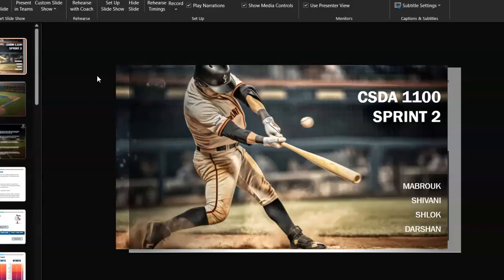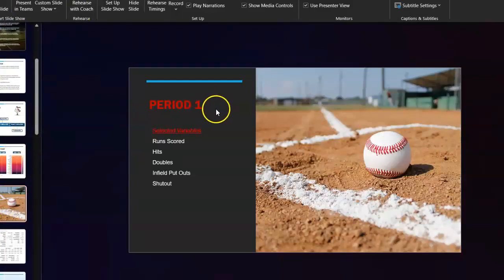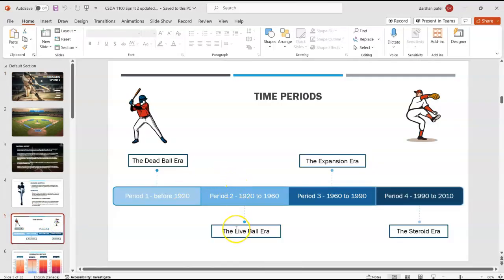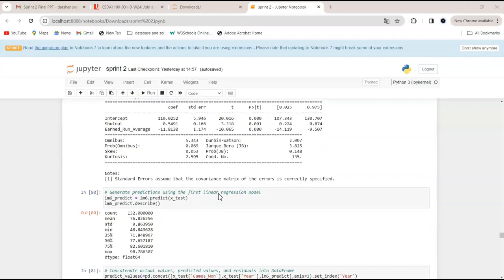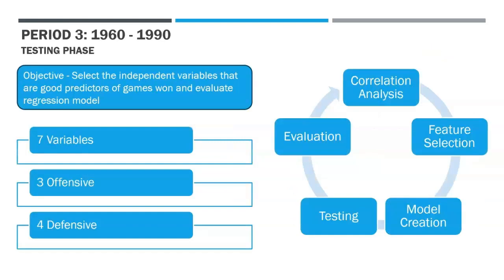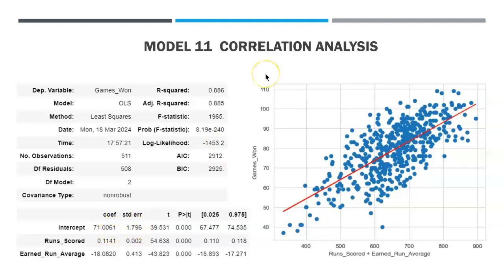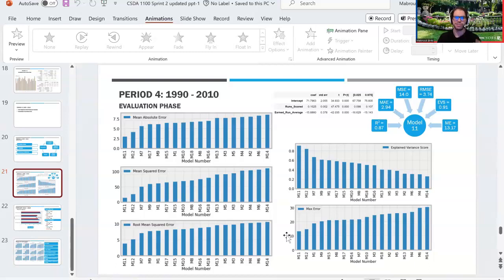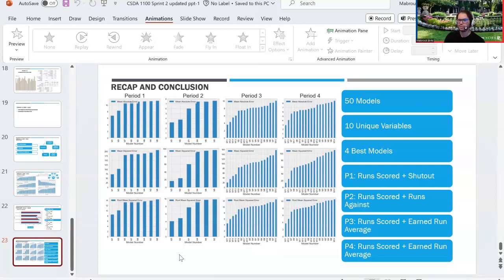Data Analysis on Baseball history.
Project sprint 2